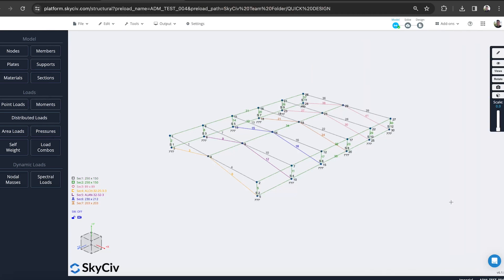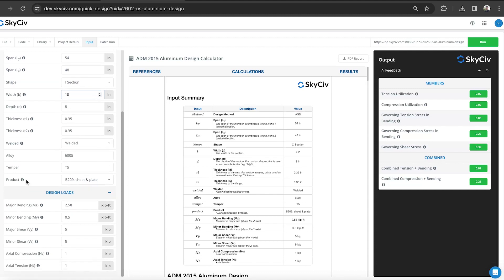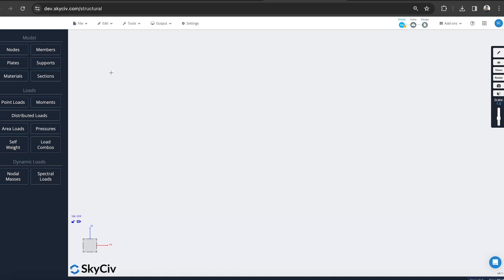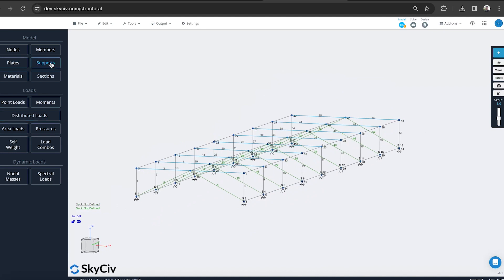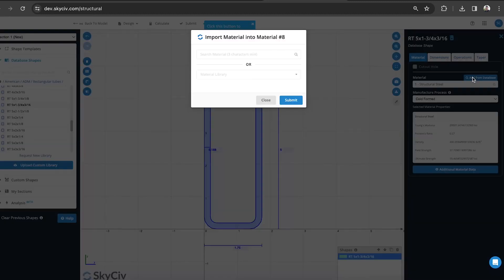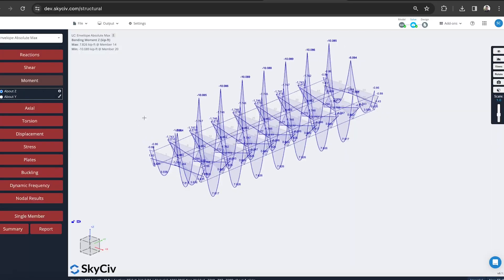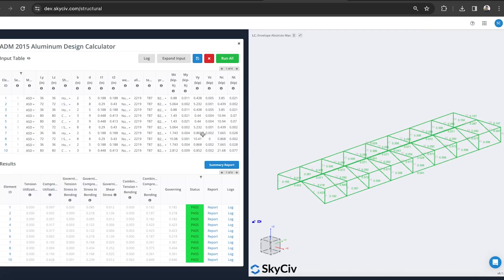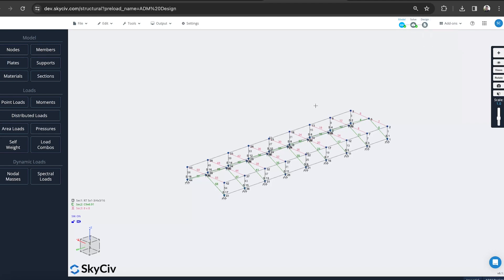How to Design an Aluminum Structure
Learn how you can perform design checks for your aluminium structures, common for solar, windows, facade and other common building elements.
The tutorial will show how you can design as a standalone, or integrated with SkyCiv Structural 3D.